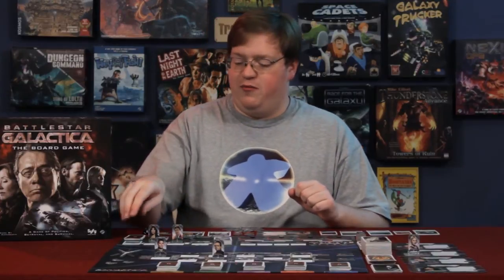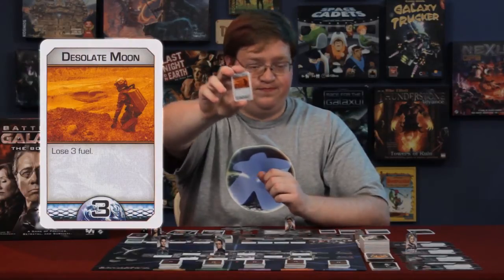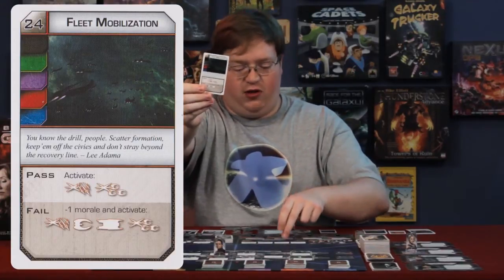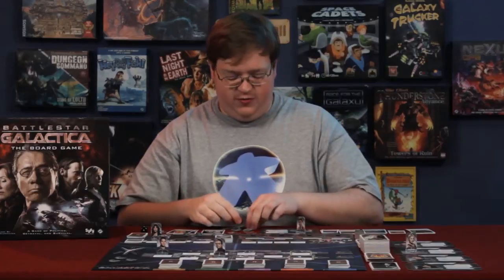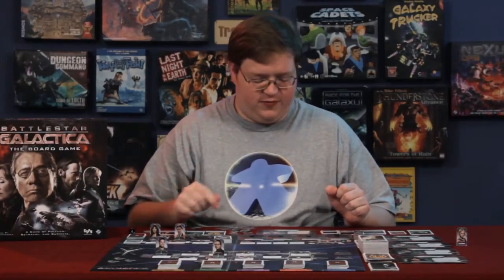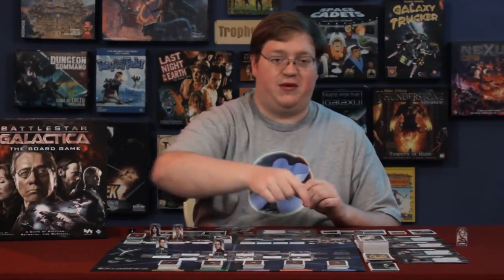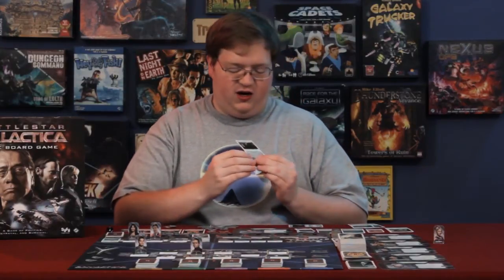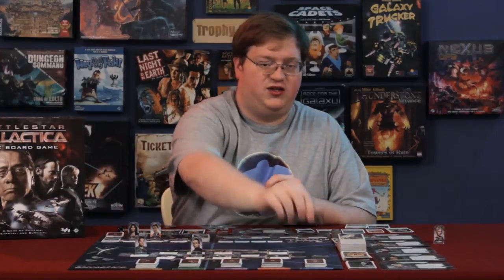Battlestar Galacitca Tutorial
Mike teaches the popular traitor game, Battlestar Galacitca from Fantasy Flight.

This episode Mike and Tom discuss rubberband mechanics and swing in the Chit Chat and review Reiner Knizia's Blue Moon City.